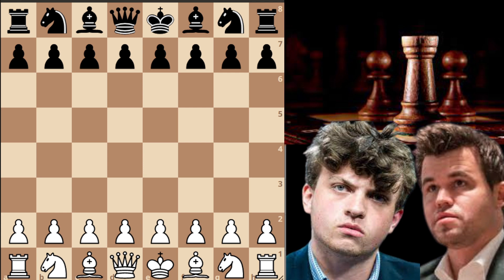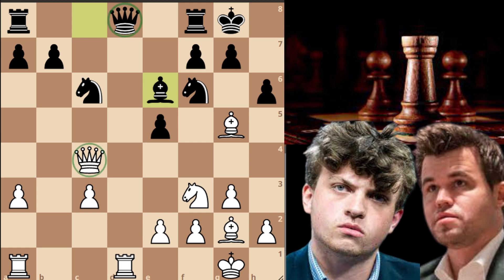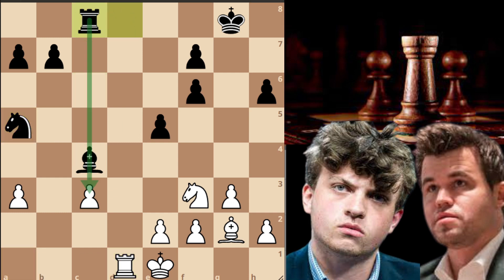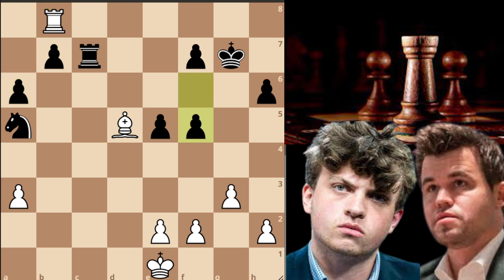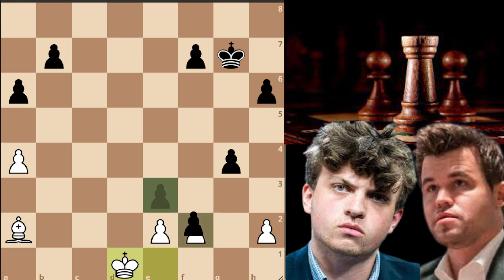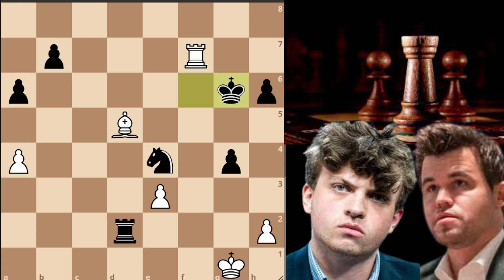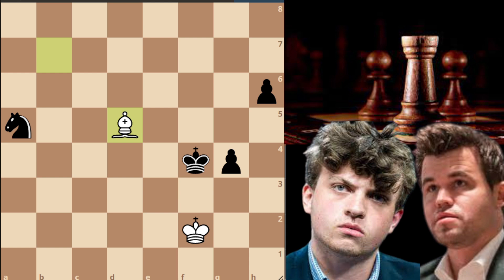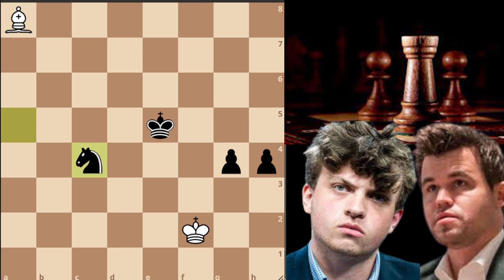Chess Truly Speaks For Itself / Magnus Carlsen Vs Hans Niemann / Sinquefield Cup, GCT 2022, Round 3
Today's video will be a recap of the amazing game between the two Grandmasters Magnus Carlsen and Hans Niemann. It was an exciting game fantastically played by the American player in which He completely crushed his opponent in great style.

Feel free to let me know if there are any videos in particular that you would like me to make. Thanks!